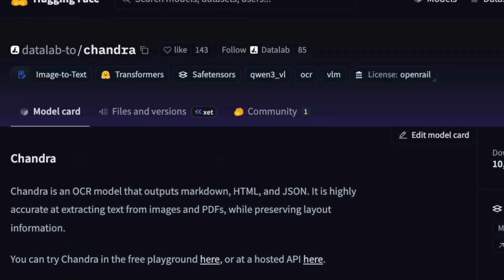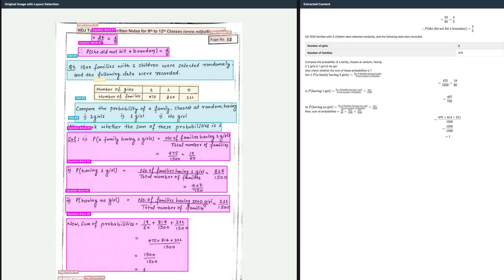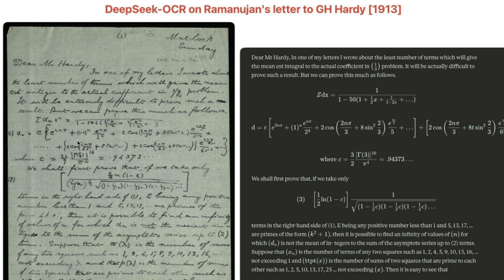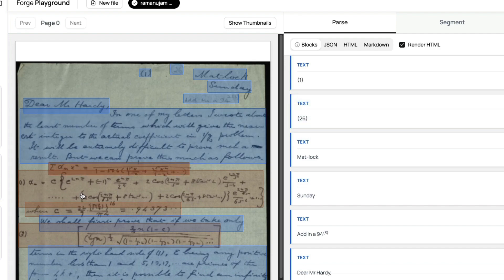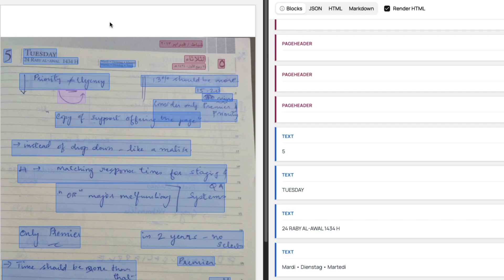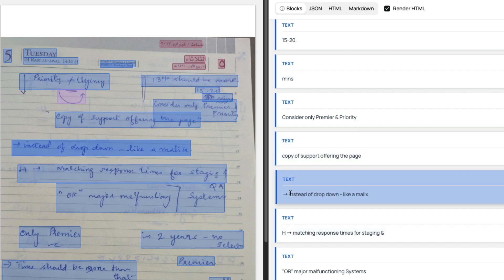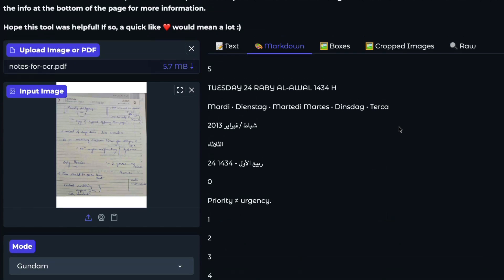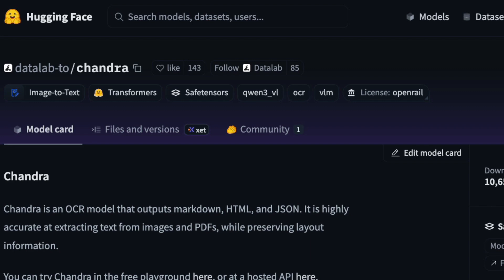Chandra OCR in 9 mins!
Chandra is an OCR model that outputs markdown, HTML, and JSON. It is highly accurate at extracting text from images and PDFs, while preserving layout information.